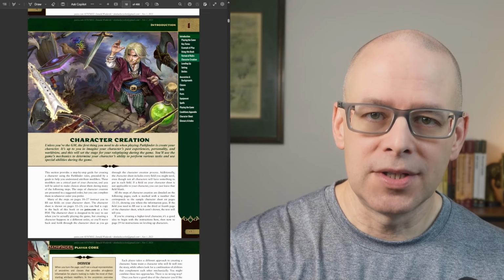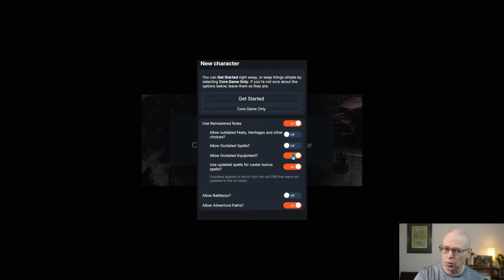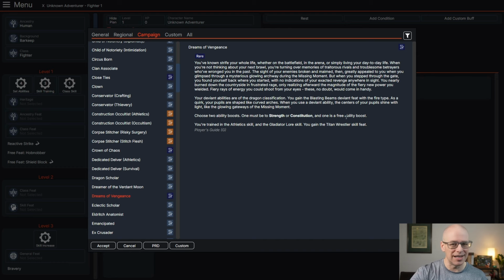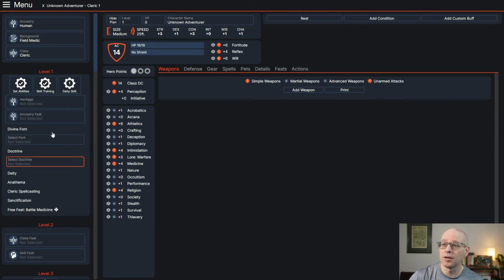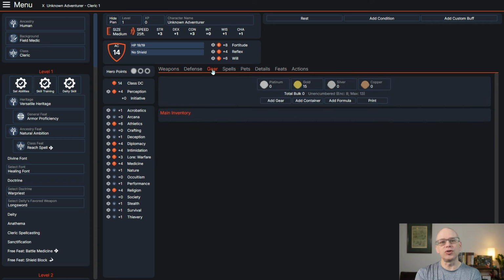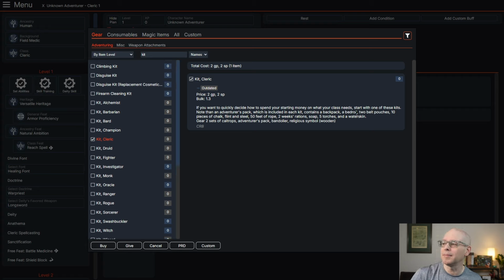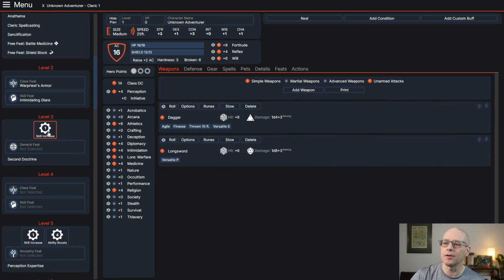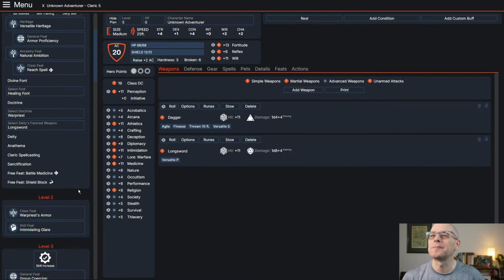Pathfinder 2E Character Creation in Pathbuilder2e... Updated for the Remaster!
NOTE: I was contacted that there may be some issues with importers and Foundry and have removed the Import into Foundry sections.

From @TikaelSol  "Hi there, one of the PF2e on Foundry devs here. We really don't advise people use character importers. Pathbuilder is great, but importers tend to make broken actors. Sometimes it's obvious and sometimes the breaking is subtle and you don't notice until something isn't automated properly, or breaks in a future migration. The system itself just develops faster than importers can keep up with reasonably. Build in Pathbuilder and use that as a reference to build in Foundry, it won't take more than a couple minutes to build out in Foundry directly."

I'll put together a video explaining character building in Foundry and get that up as soon as I can.

2E has a lot of depth and options that can almost seem overwhelming as a beginner but Pathbuilder2e can make the process of custom character creation so much easier! Let's take a look!

00:00 - Introduction
00:53 - Player Core Character Creation
02:30 - Pathbuilder2e Character Creation
14:00 - Weapons, Armor, and Gear
18:06 - Spells
20:26 - Leveling and Level Planning
24:19 - Closing and Thanks!